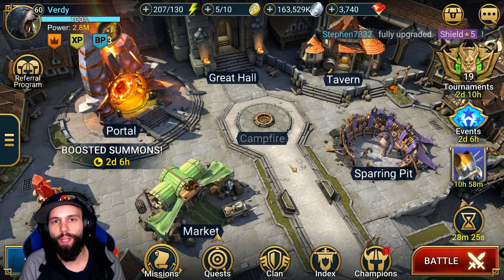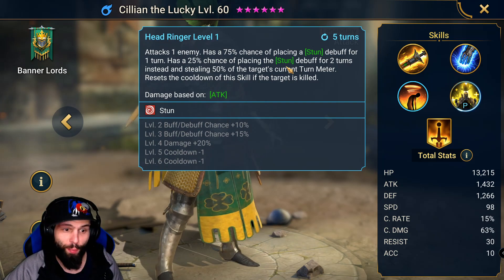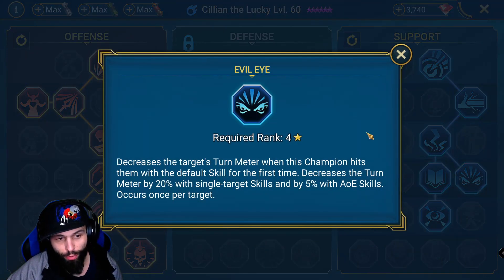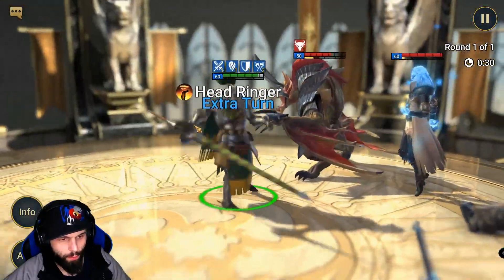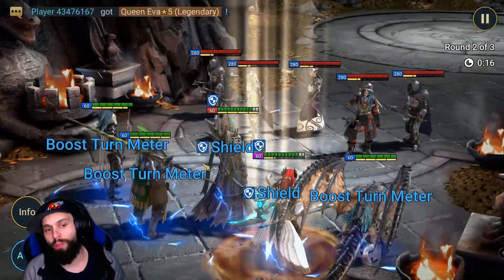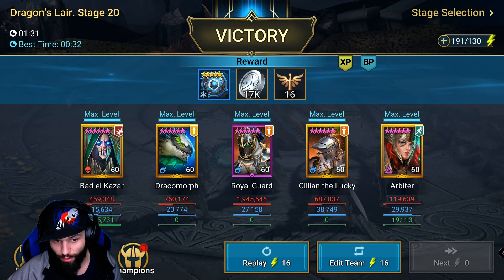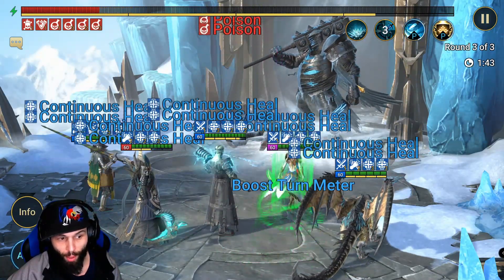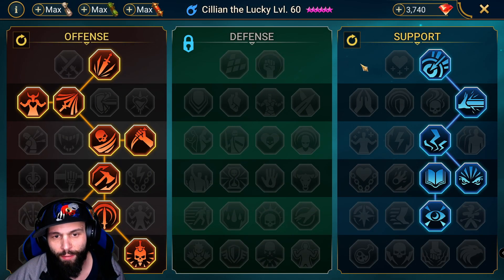Raid Shadow Legends Cillian The Lucky Build and Guide | New Banner Lords Legendary Fusion!!!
In this "Raid Shadow Legends Cillian The Lucky Build and Guide" I talk about the new Legendary Banner Lord Fusion, Cillian the Lucky. He is a very good champion and def worth to fuse